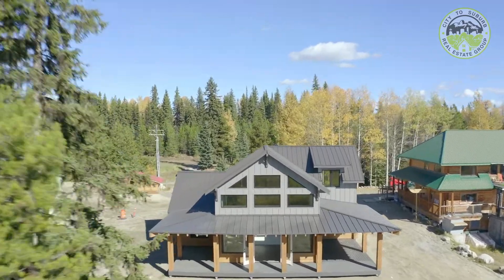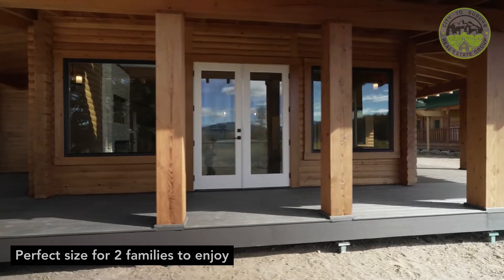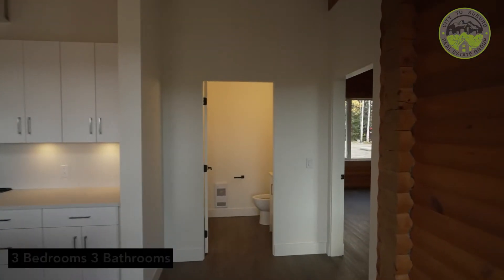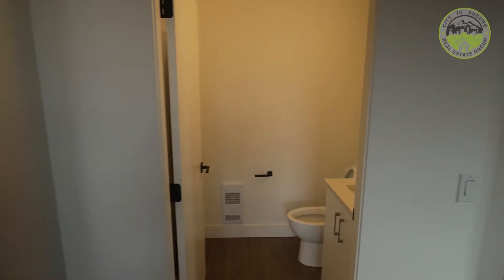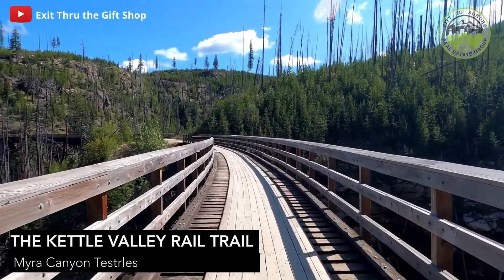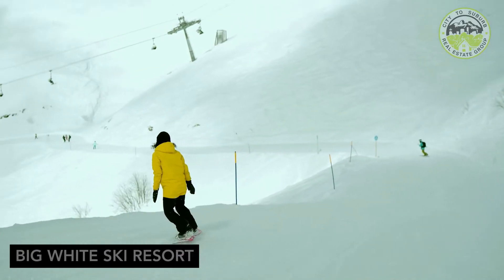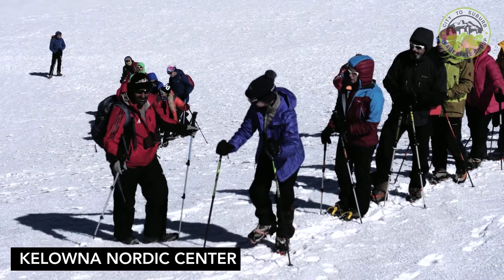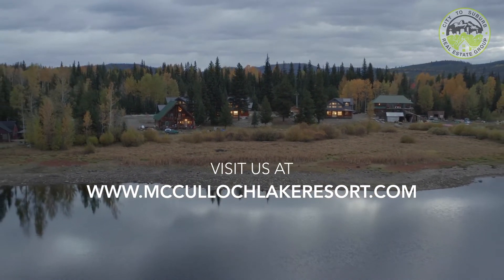Luxury Chalet Kelowna McCulloch Lake Resort, KVR Trail, Big White Resort, Rainbow Trout fishing ...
✨NEW Luxury Chalet Ready For SALE✨
1 9995 MCCULLOCH ROAD 👇👀
🛏️ x 3
🛁 x 3
This gorgeous pan-abode cedar home boasts soaring 23 ft tongue and grove cathedral ceilings with floor-to-ceiling windows.
Modern, bright kitchen with stainless steel appliances, giant master on the main with walk-in closet, and luxury bath with giant stand-up shower.
Upstairs has an open loft with a bunk room and a large second bedroom. Don't forget the wrap-around covered deck with hot tub-ready hook-ups!